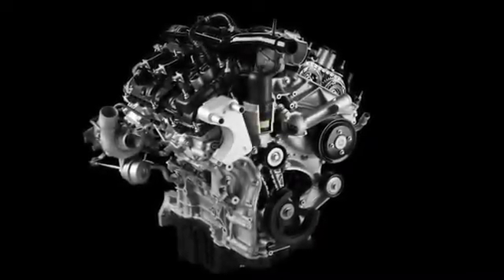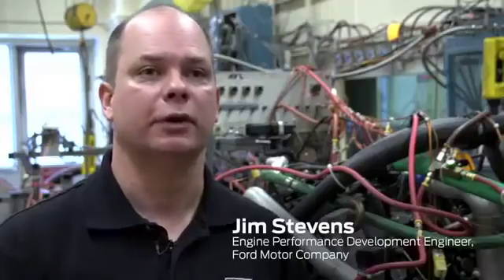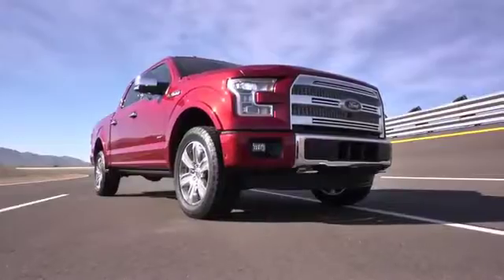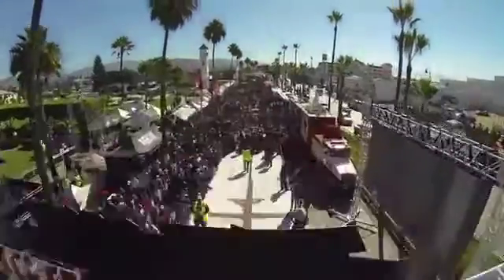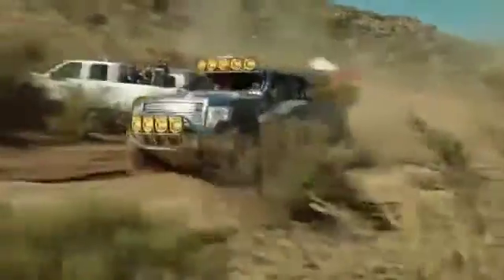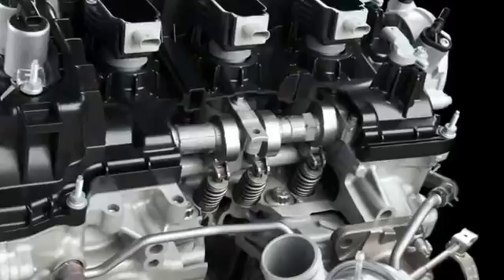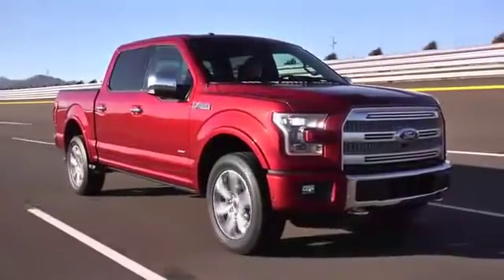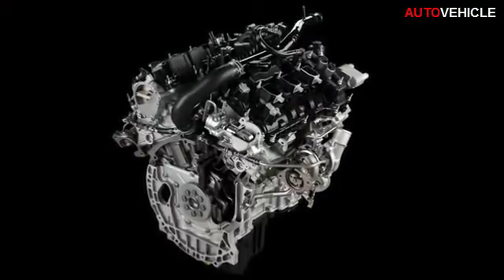Inside the Ford 2.7L EcoBoost Engine